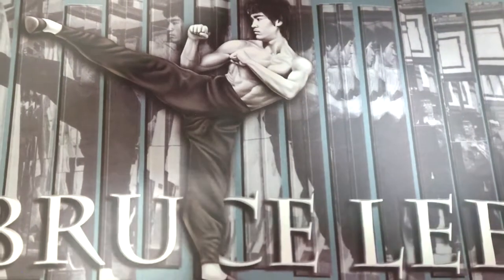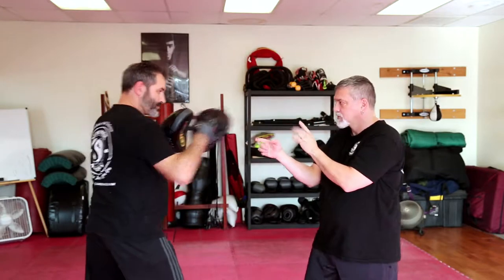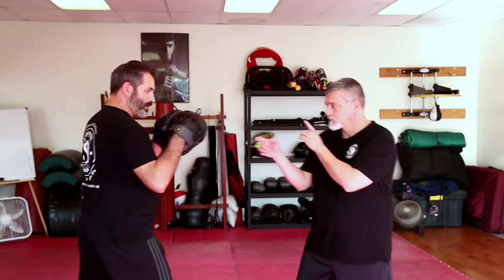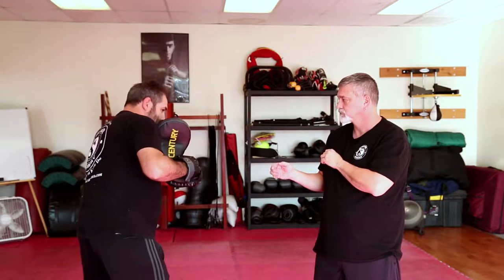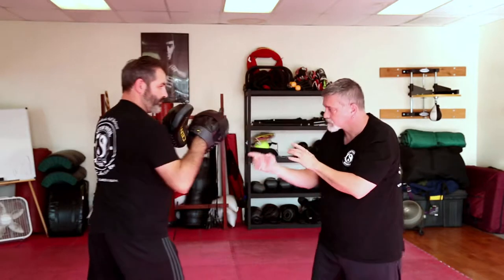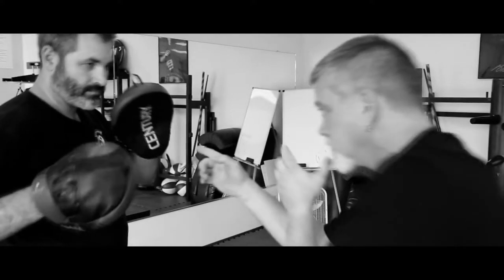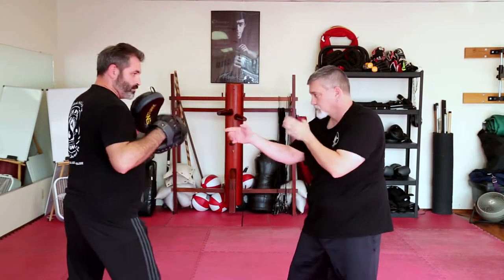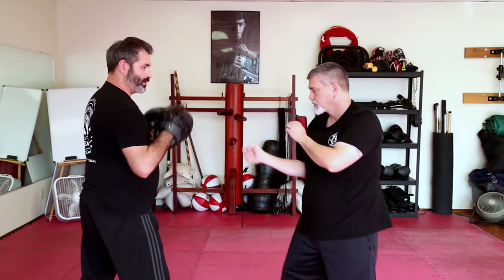Jeet Kune Do Focus Mitt Drills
Seth Weil takes you through a few different focus mitt drills and techniques to help improve your intercepting skills.